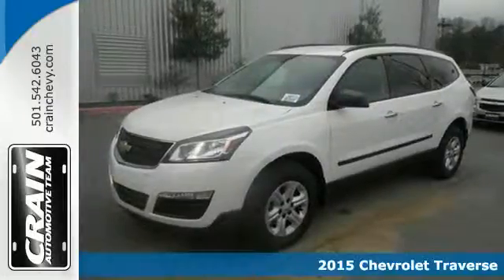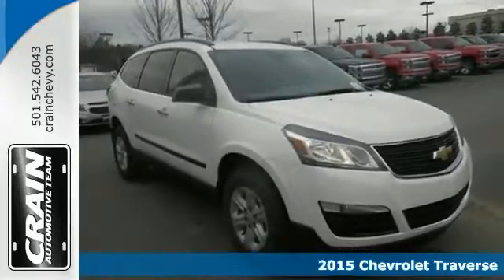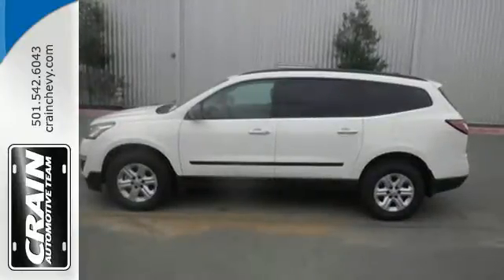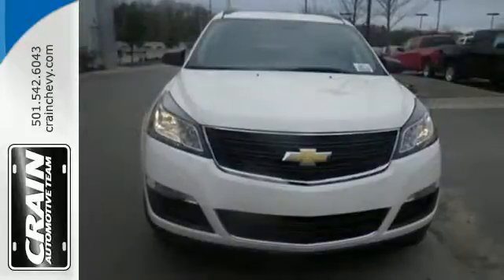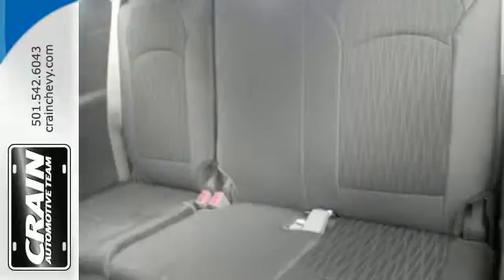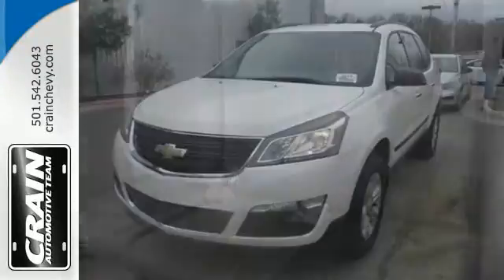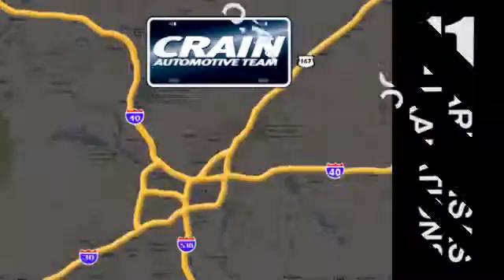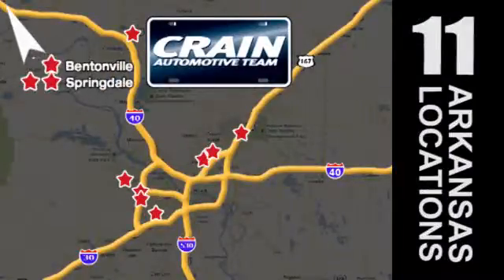2015 Chevrolet Traverse Little Rock AR Bryant, AR 5CT5118 - SOLD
Year: 2015
Make: Chevrolet
Model: Traverse
Trim: 1LS
Engine: 3.6L SIDI V6 Engine
Transmission: Automatic
Color: White
Interior: Dark Titanium/Light Titanium
Stock #: 5CT5118
VIN: 1GNKRFKD0FJ291823
This Chevrolet includes: TRANSMISSION, 6-SPEED AUTOMATIC (STD) A/T 6-Speed A/T LICENSE PLATE BRACKET, FRONT MOUNTING PACKAGE ENGINE, 3.6L SIDI V6 Gasoline Fuel V6 Cylinder Engine LPO, ROOF RACK LONGITUDINAL C-CHANNELS AND CROSS RAILS Luggage Rack *Note - For third party subscriptions or services, please contact the dealer for more information.* More more room? Want more style? This Chevrolet Traverse is the vehicle for you. This vehicle won't last long, take it home today. At Crain Chevrolet, we strive to provide you with the quality an excellence in a vehicle that you truly deserve and with the White on Dark Titanium/Light Titanium color combination, this Traverse 1LS surpasses expectations. Every new and pre-owned vehicle is backed by the Crain Commitment, including our 100% low price guarantee, a 100 hour love it or leave it exchange policy, and a 100 year 100,000 mile warranty. The Crain Team's Got 'Em!

Address:
9911 Interstate 30